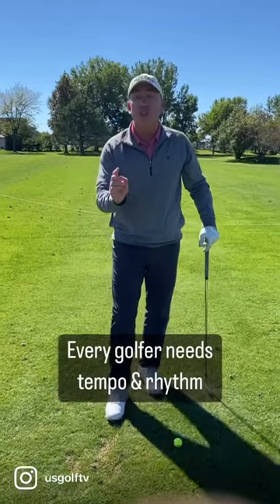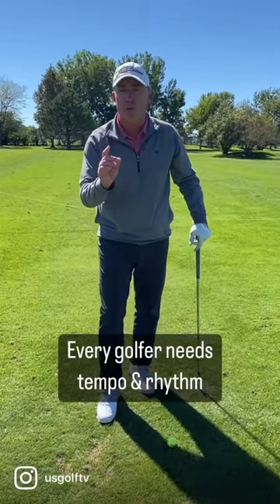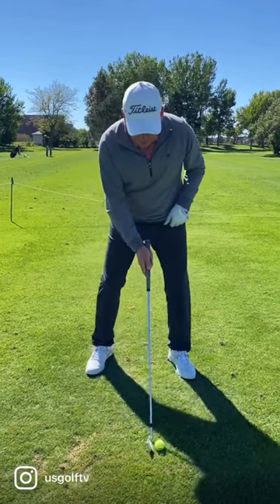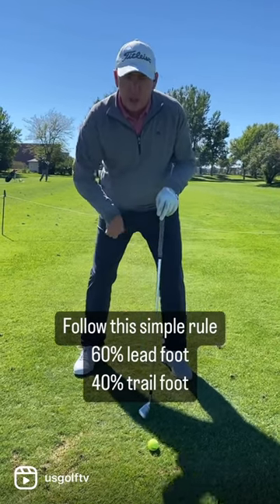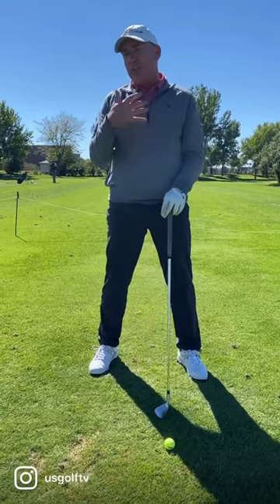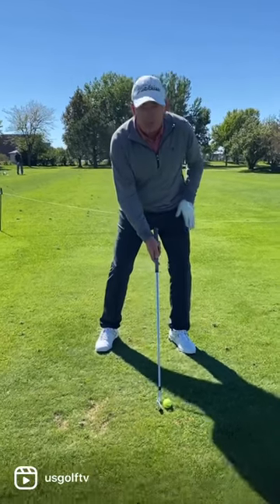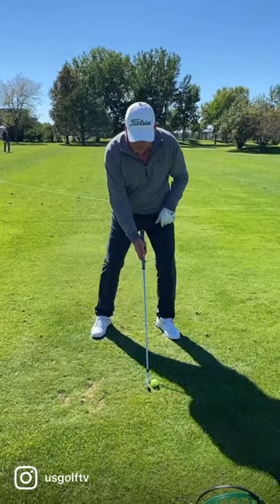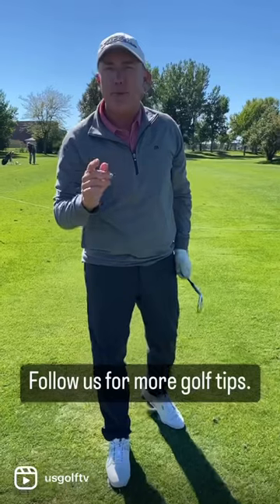Tempo & Rhythm: Every Golfer Needs These Two Things